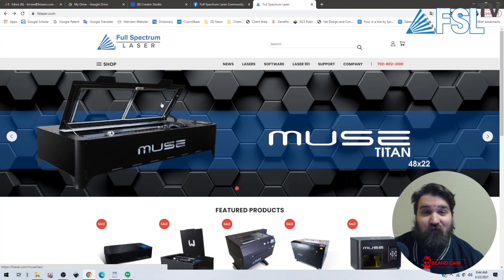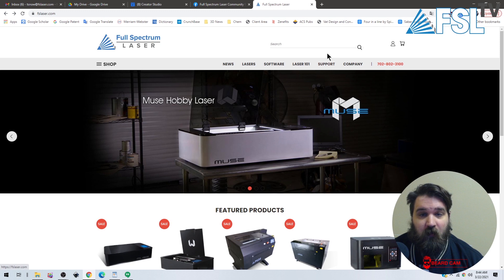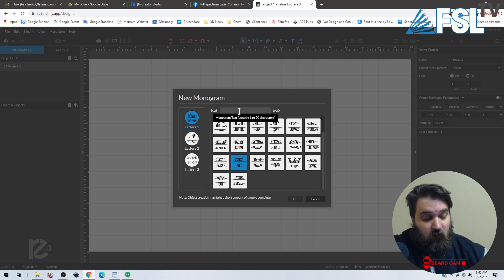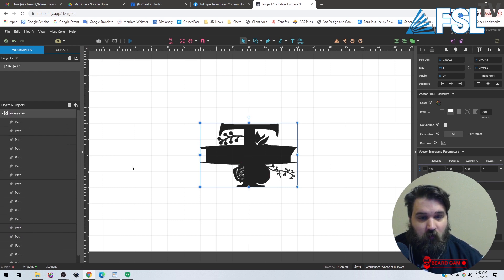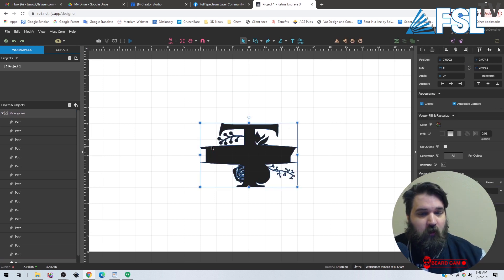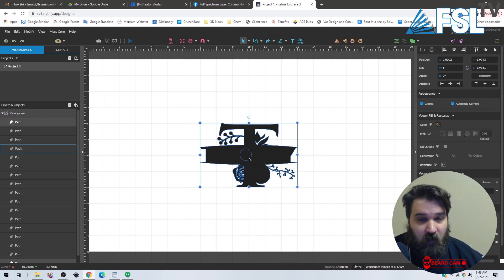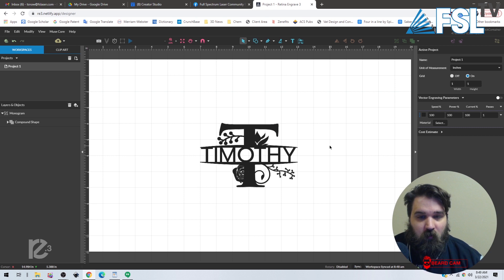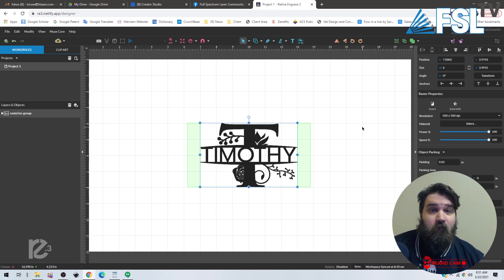RE3 Tutorials - Software Features - Engraving Monograms